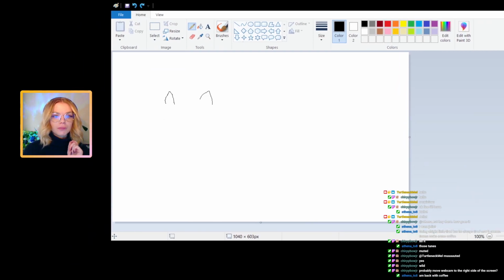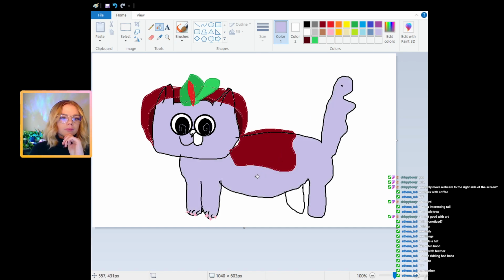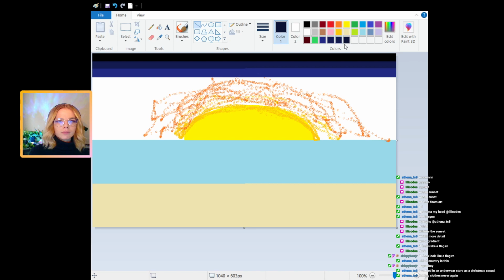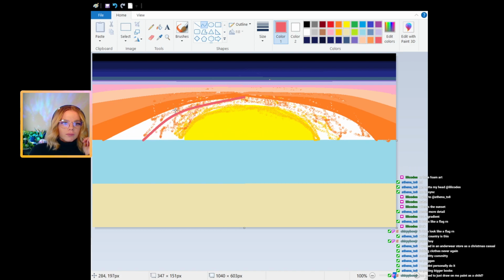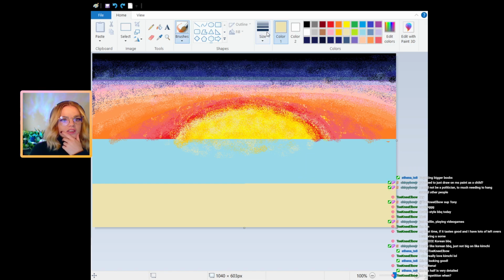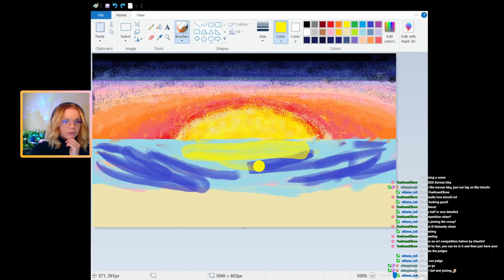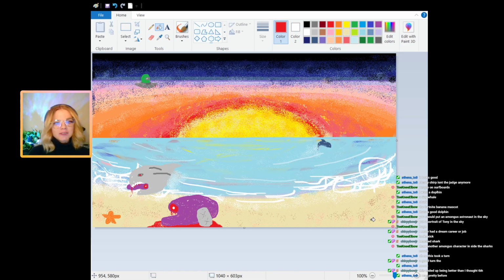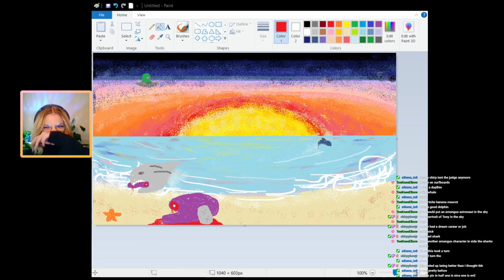The Worst Art Lesson